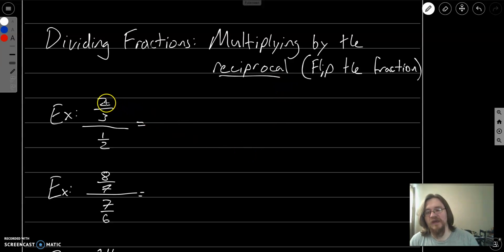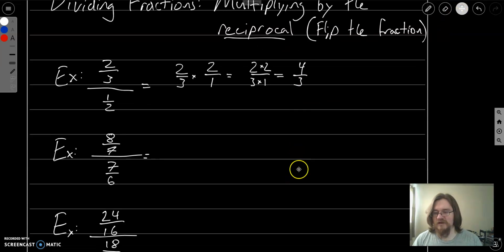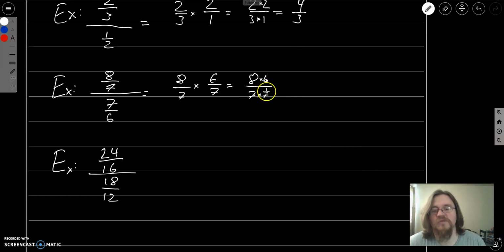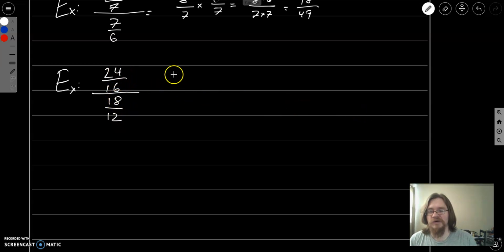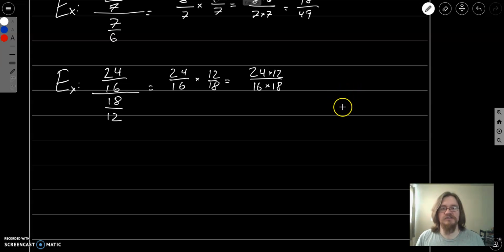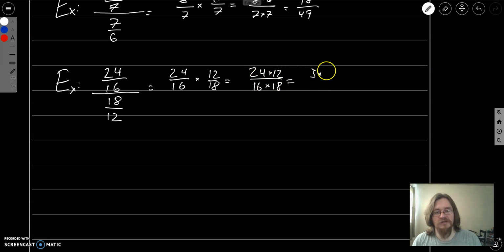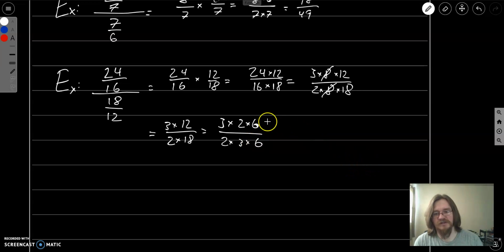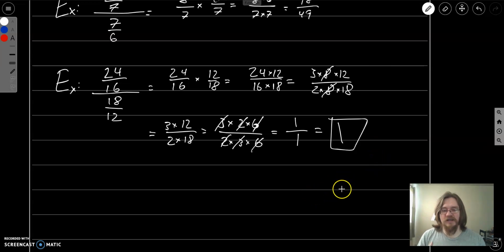M105 Fractions Part II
This video covers the material in Homework 4: Fractions.  This includes dividing fractions.